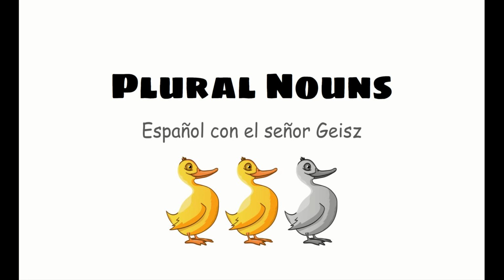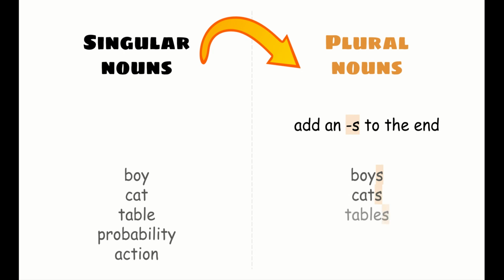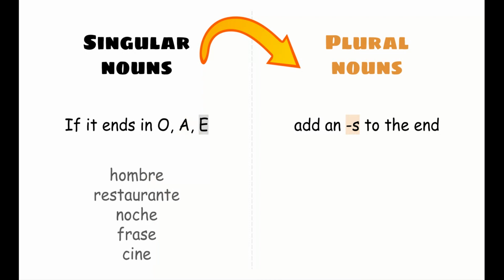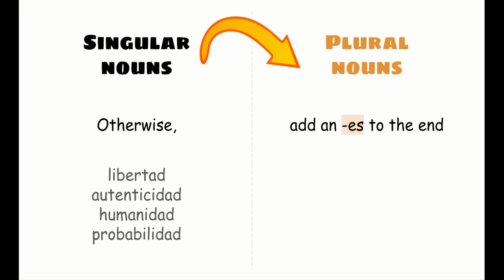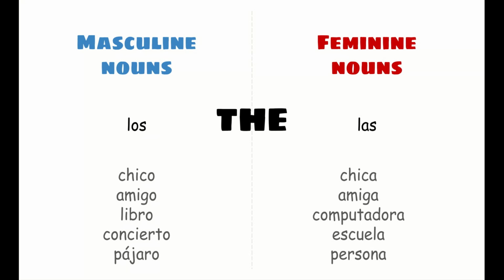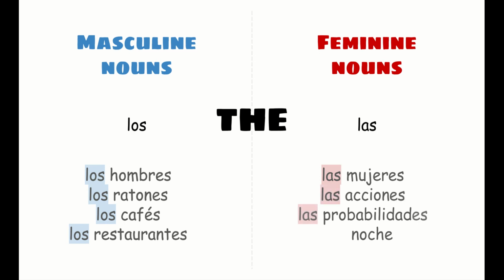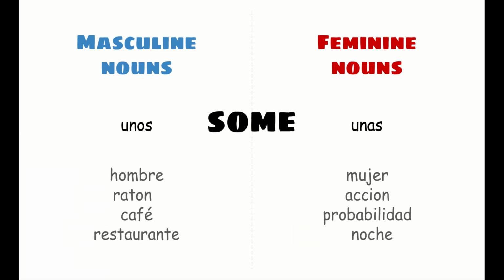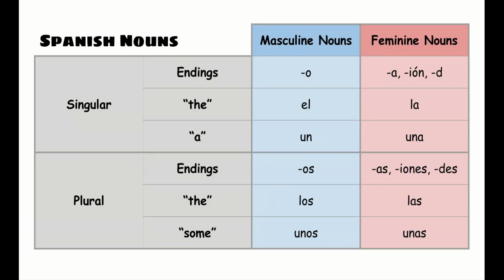Spanish Nouns | Parte 2: Plural Nouns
Learn what makes a noun plural in Spanish and the different ways of saying "the" and "some" before plural masculine or feminine nouns.